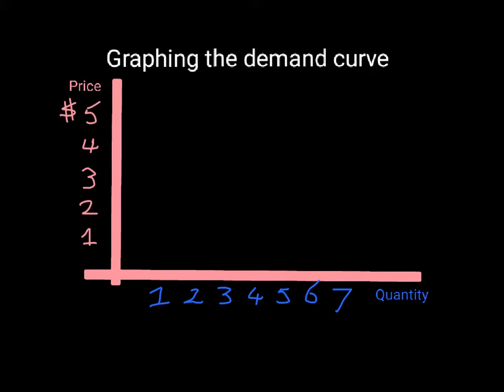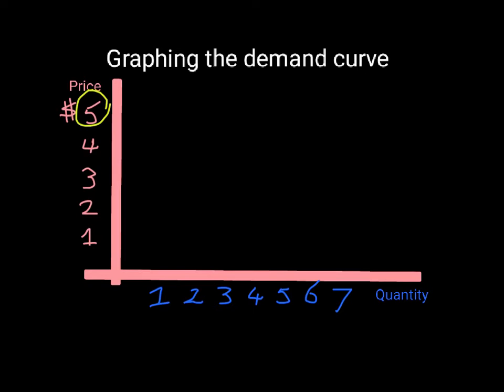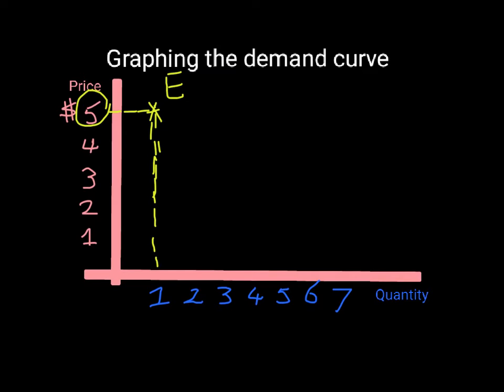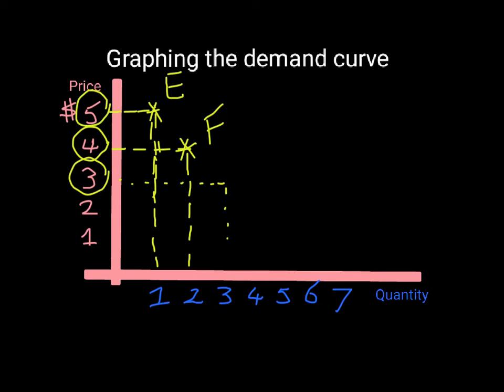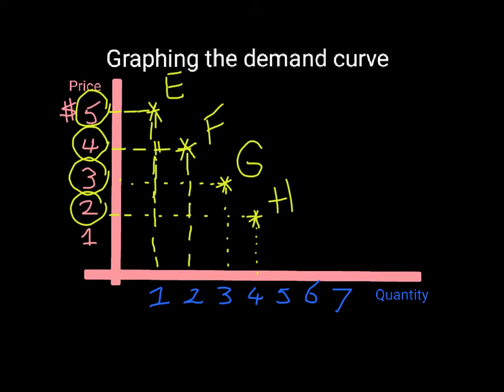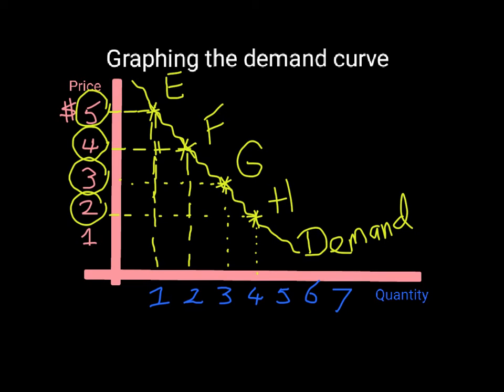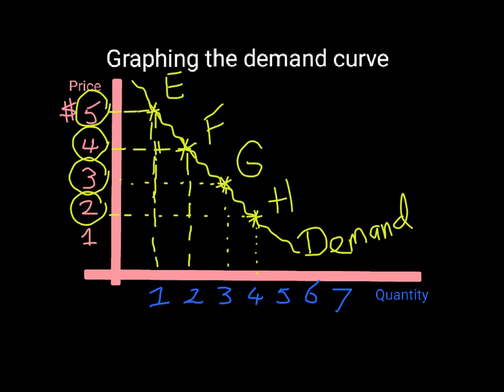graphingthedemandcurve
by John Bouman - graphing the supply curve